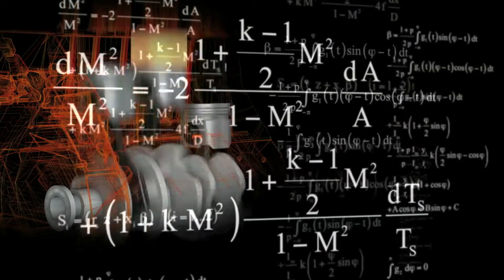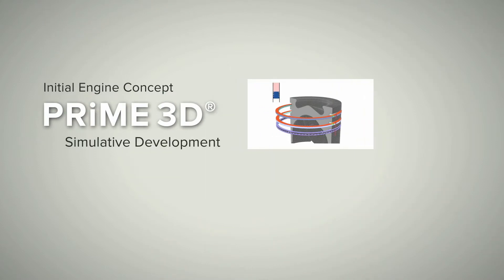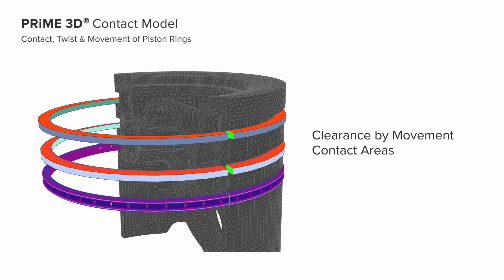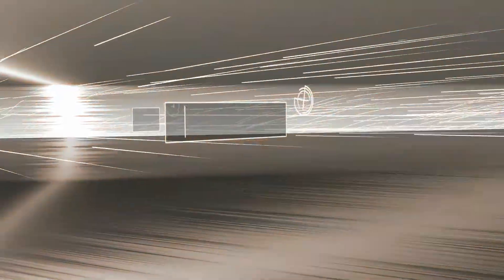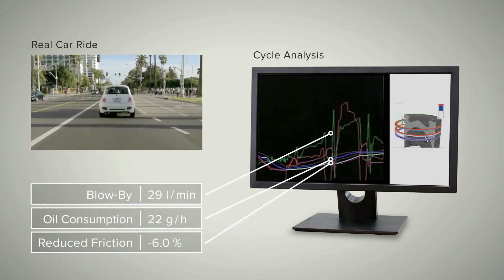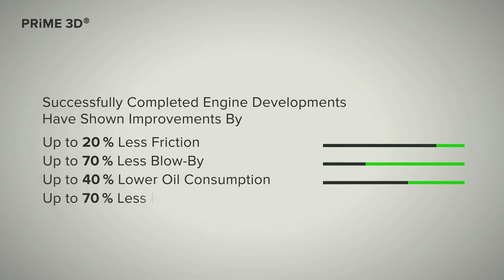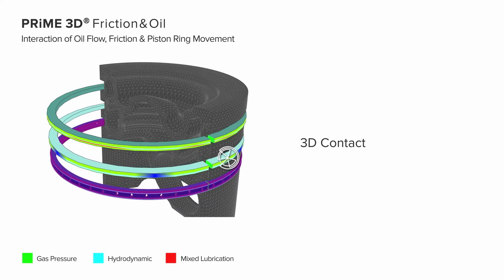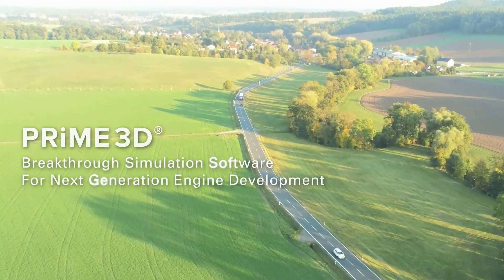PRiME 3D Software Simulation Tool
Tenneco's PRiME 3D Software Simulation Tool